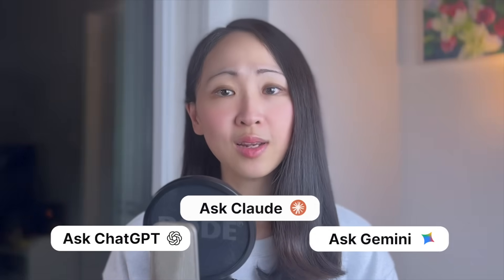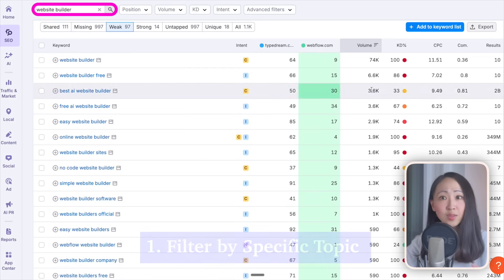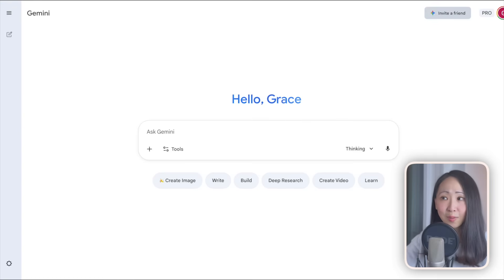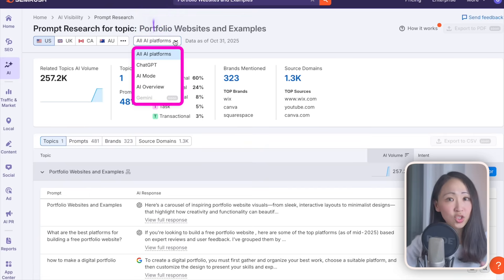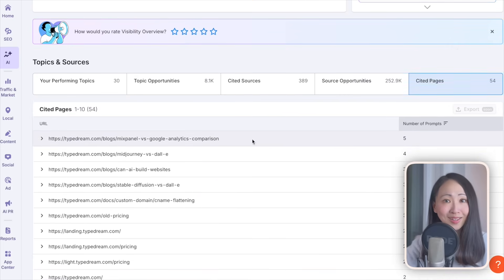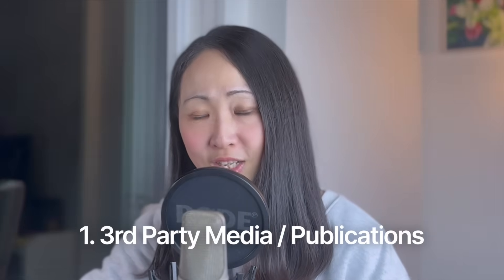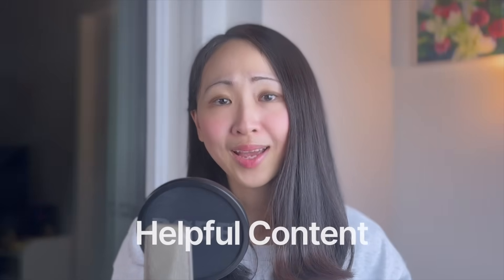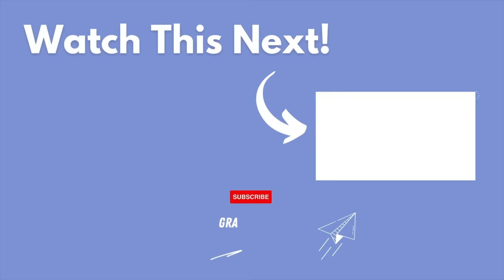AI Search: Make Your Brand the #1 Choice (Copy These SEO Methods)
AI search is not the future. It is now. AI Search is already deciding who gets recommended and who gets ignored. As brands or SEO or marketers, how to make your website impossible for AI to ignore? In this video, I’ll share how to use data and AI with 6 methods to make sure AI can't overlook your brand, where you can copy today. Let’s go!

📌 *TIMESTAMPS*
00:00 The 3 Relationships with AI
00:37 Use AI for SEO: the right strategy
01:08 Rankings Refresh with Perplexity
04:01 Build Authority Clusters (Gemini)
06:01 Find Winning Questions & Content Formula (NotebookLM)
09:14 Reverse-Engineering AI Citations
11:40 Find off-site authority gold
14:57 3 Technical audit items
17:28 Final Thoughts